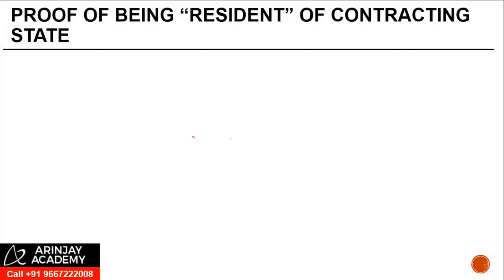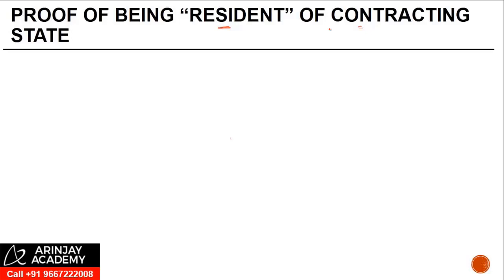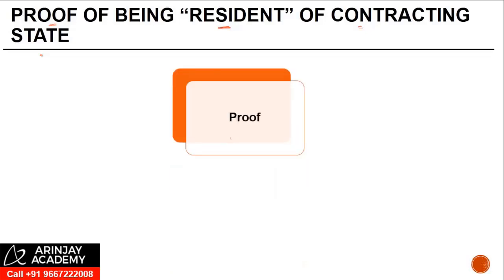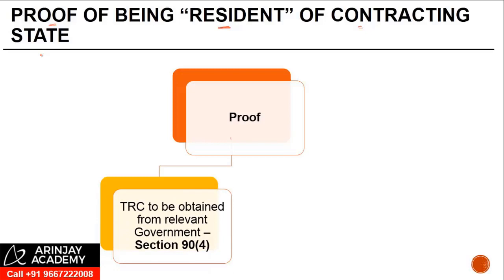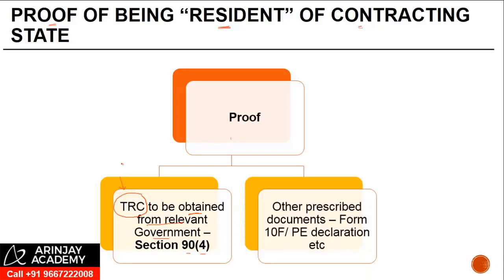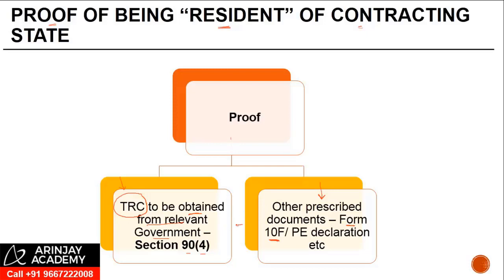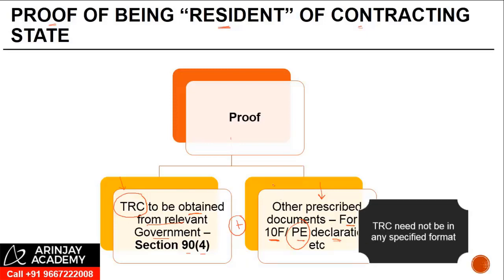Proof of being a Resident of a Contracting State - International Taxation +91-9667714335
- Proof of being a Resident of a Contracting State - CA Final International Taxation - CA Arinjay Jain

PROOF OF BEING “RESIDENT” OF CONTRACTING STATE
TRC to be obtained from relevant Government – Section 90(4)
Other prescribed documents – Form 10F/ PE declaration etc